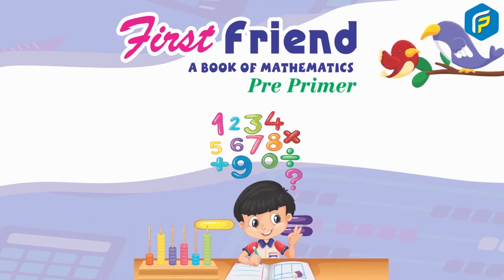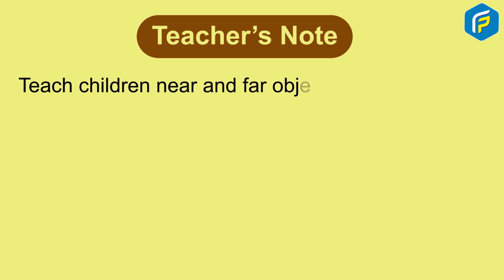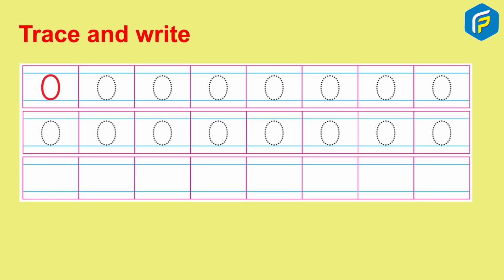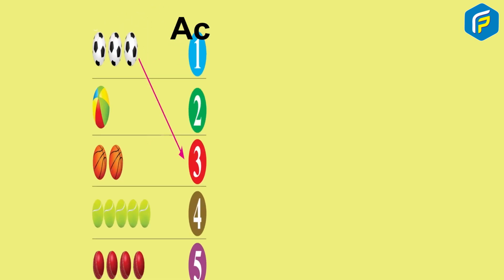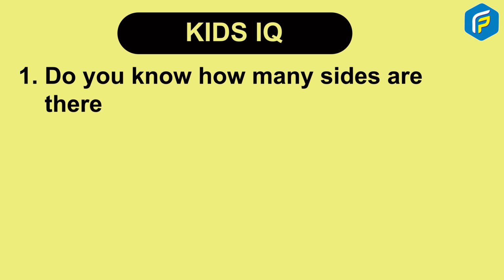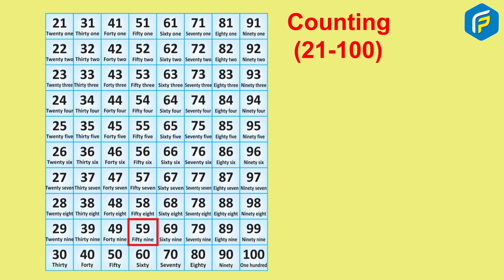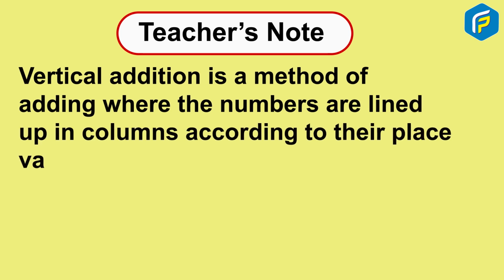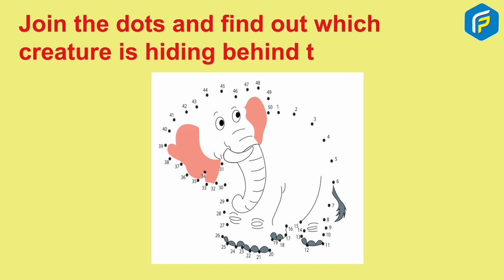Franklin LKG - Maths Pre Primer